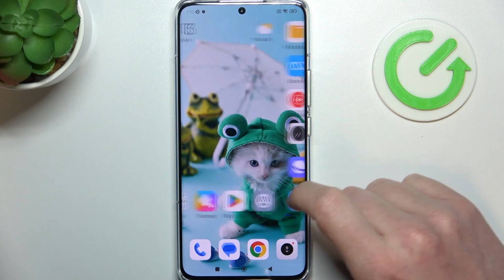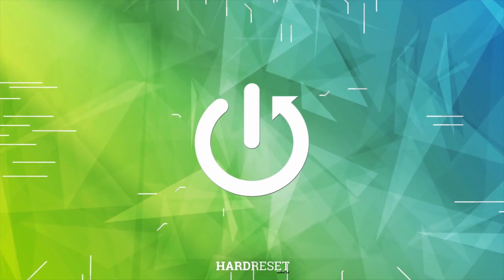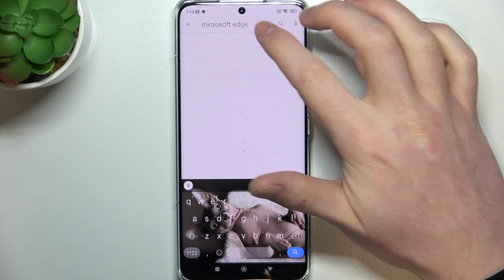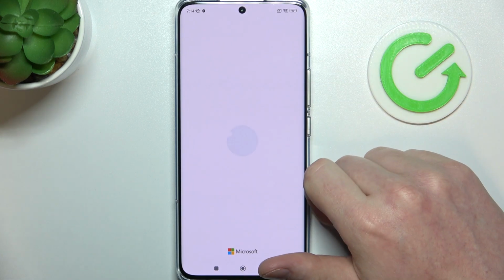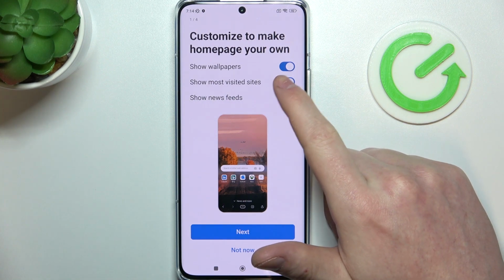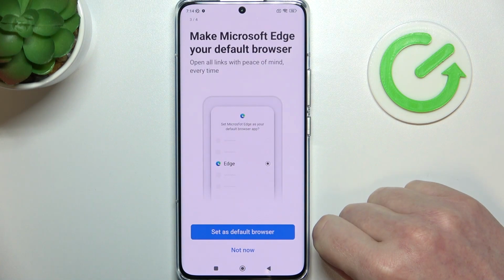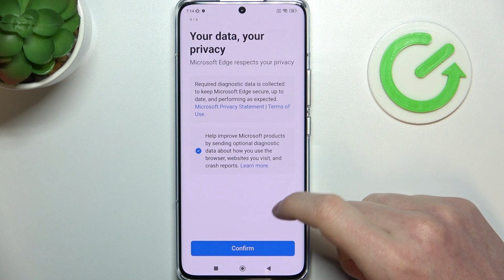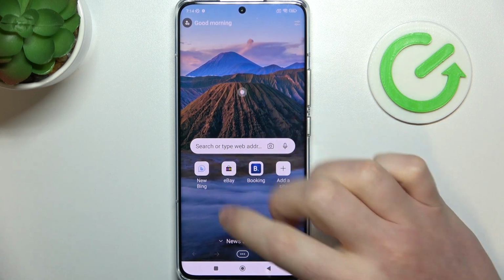How to Download & Install Microsoft Edge Browser on Xiaomi 13 Pro / Use Microsoft Edge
If you're searching for a reliable browser for your Xiaomi 13 Pro, look no further than the Microsoft Edge browser. In this tutorial video, we'll show you how to download and set up Edge on your device. We'll walk you through the process of finding the app on the Google Play Store, downloading and installing it, and configuring it to fit your browsing preferences. With Edge, you can enjoy a range of features designed to make browsing faster and more efficient, including built-in ad blockers, private browsing mode, and seamless integration with other Microsoft apps. Whether you're a student, professional, or simply someone who values fast, secure browsing, this video is for you. So sit back, relax, and learn how to get the Microsoft Edge browser up and running on your Xiaomi 13 Pro.

How to download the Edge browser app on a Xiaomi 13 Pro?
How to set up the Microsoft Edge app on a Xiaomi 13 Pro?
How to start using the Edge browser on a Xiaomi 13 Pro?